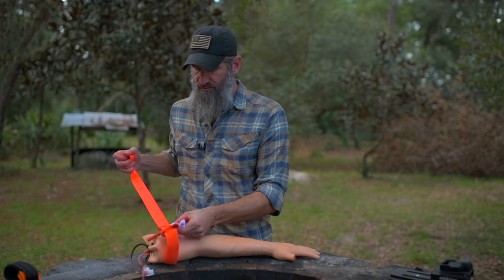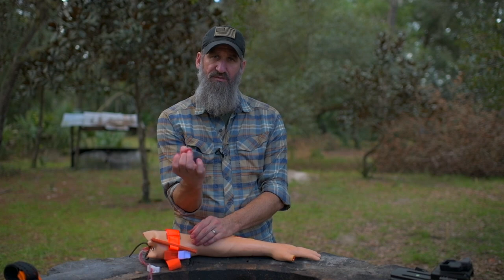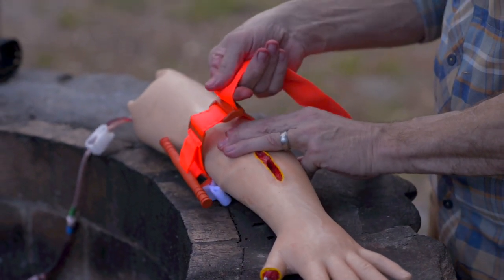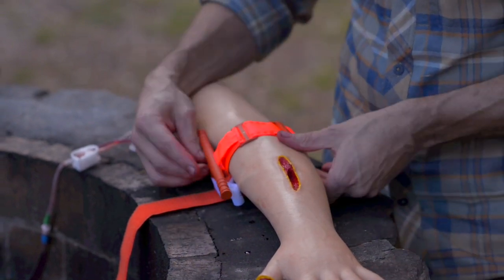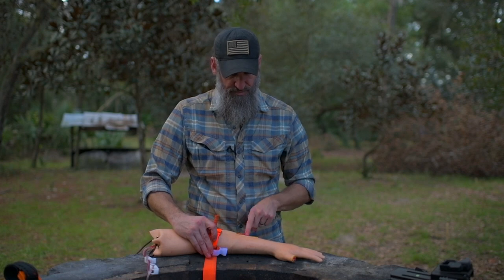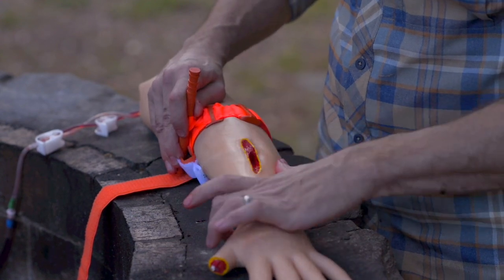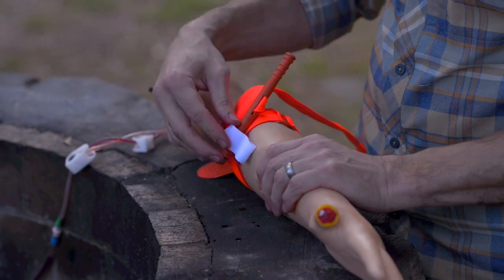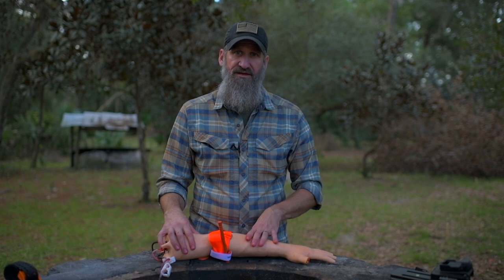Learn To Place Tourniquets Like A PROFESSIONAL!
Want to get the new Survival Summit Bugout Bag Gear list PDF? (Updated February 2023)